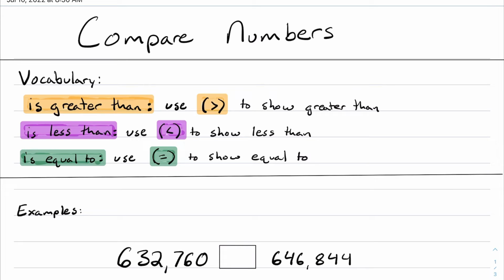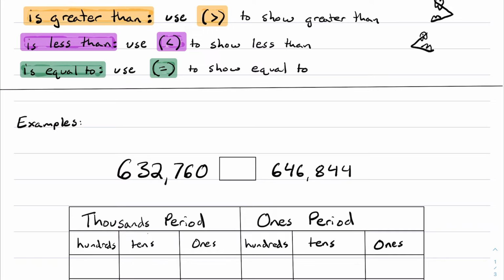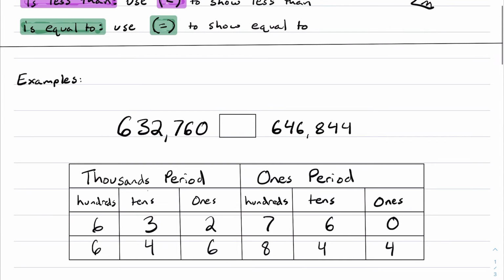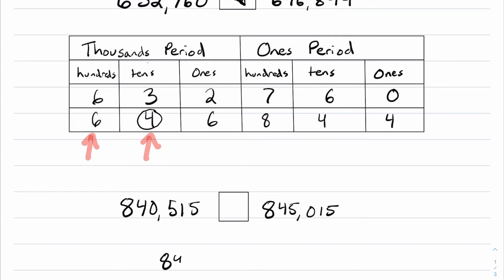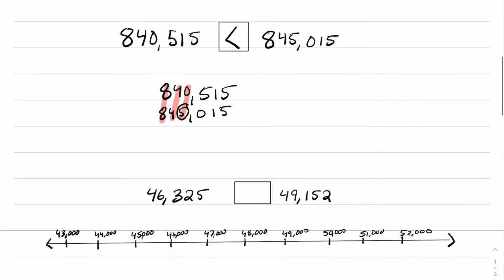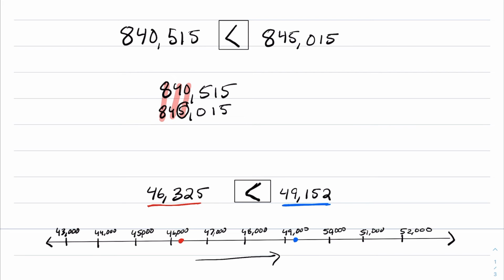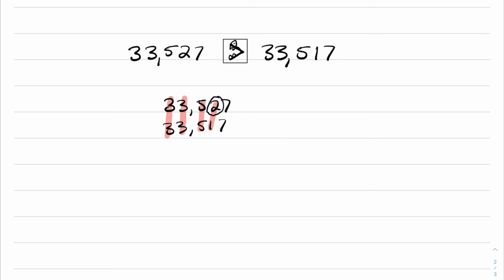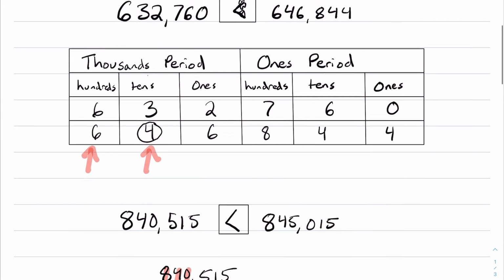Compare Numbers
Learn how to compare numbers using tables, stacking, and number lines. If you have any questions or suggestions for a new topic or lesson to learn, please write them down in the comments below.